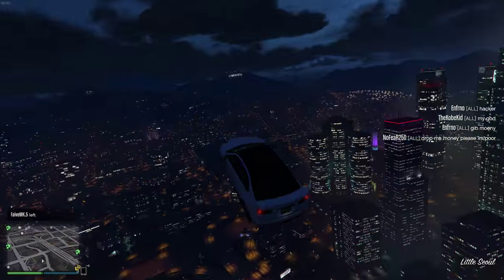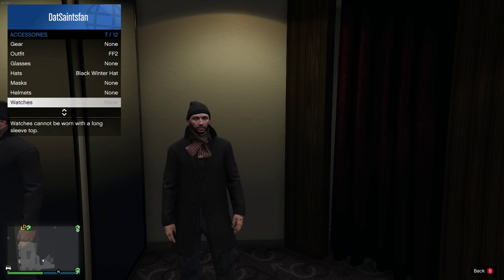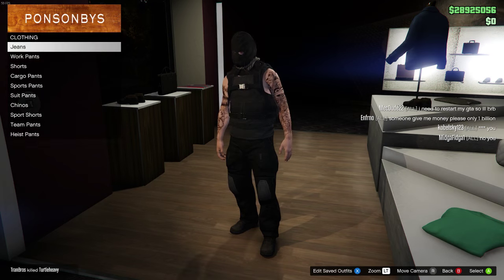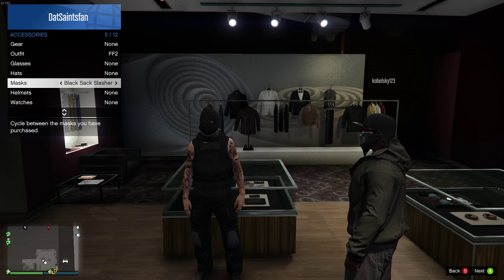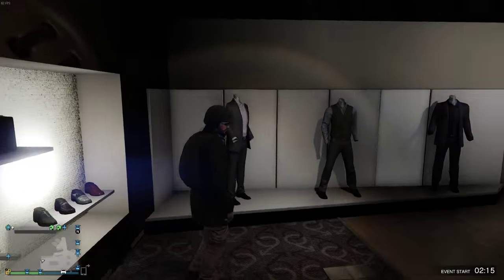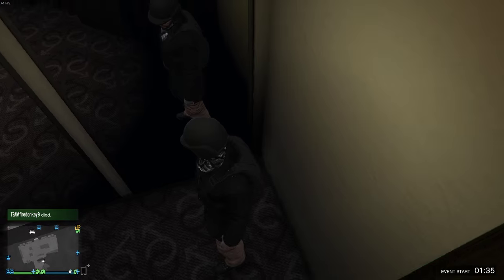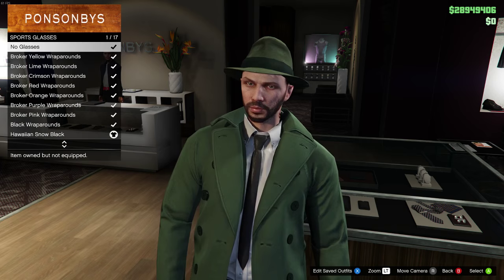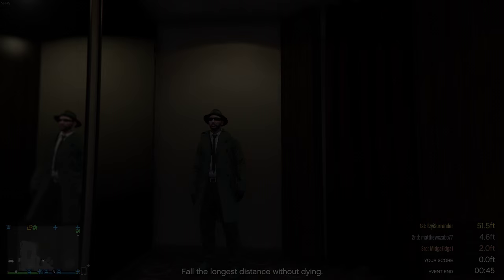GTA 5 Online - FASHION FRIDAY! (Apocalyptic Survivor, Resistance Leader, Snowpiercer & Green Hornet)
GTA 5 Online - FASHION FRIDAY! (Apocalyptic Survivor, The Resistance Leader & Snowpiercer)

OUTFITS:

Chris Osorio

The Resistance Leader:

Head:
- LCD Earpiece
- White Guns Gun Range Glasses
- Black Bulletproof Helmet
- Black Plaid Woolen Scarf
Top:
- Black Trench Overcoat
- Black Parachute
- Charcoal Wool Gloves
Bottom:
- Taupe Cargo Pants
- Black Tactical Boots?

Snowpiercer:

Head:
- Black Winter Hat
- Scruffy Beard
Top:
- Black Untucked
- Black Wool Coat
- Peach Plaid Woolen Scarf
- Standard Armor
Bottom:
- Black Cargo Pants
- Black Scruffy Boots

The Green Hornet:

Head:
- Hawaiian Snow Black Sports Glasses
- Green Fedora
Top:
- Green Overcoat
- White Tucked Shirt
- Black Skinny Tie
- Black Leather Gloves
Bottom:
- Black Scruffy Pants
- Green Slip ons

The ATeach13

Apocalypse Survivor:

Head: Black Slasher Mask
Torso: Black Combat Chute Bag
            Standard Armor
            Black Tank (Tank Top)
Legs/Feet: Black Battle Pants
                    Black Scruffy Boots
Tattoos(Optional):
Left Arm: Oriental Mural, Floral Symmetry, or Serpents
Right Arm: Flower Mural, Dragons, or Mermaid Harpist

SAINTSNATION DISCOUNTS!